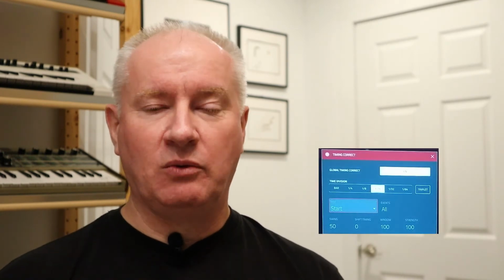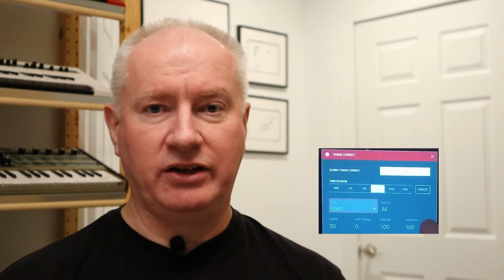Aerophone Pro meets MPC - Part 2 - Conclusions from pairing an MPC One with an Aerophone Pro AE-30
This is a revised conclusion and wishlist based upon what happened when I paired the Roland Aerophone AE-30 with the Akai MPC One to see what would happen with the default MIDI settings on the Aerophone.

Chapters
0:00 Introduction
1:27 Conclusions
5:21 Wishlists